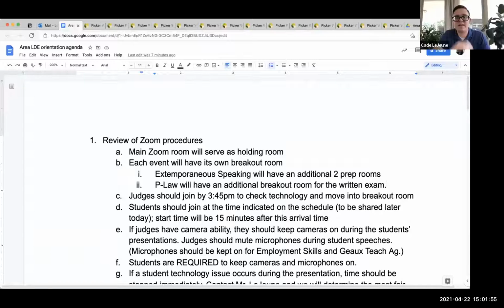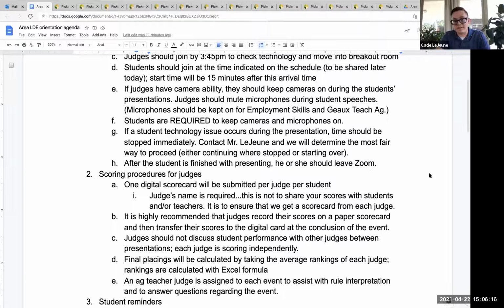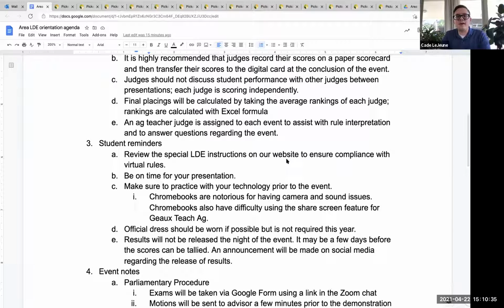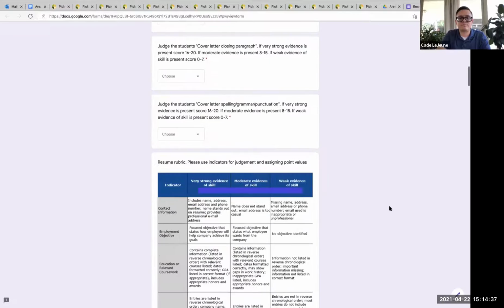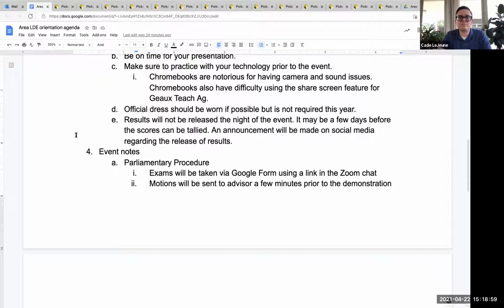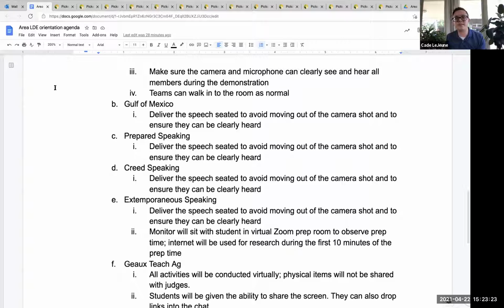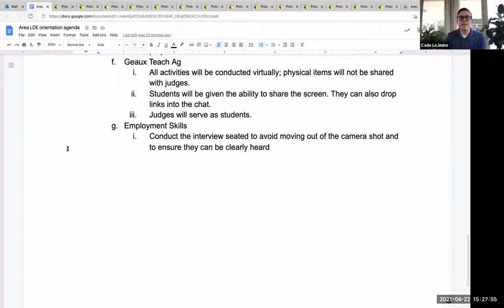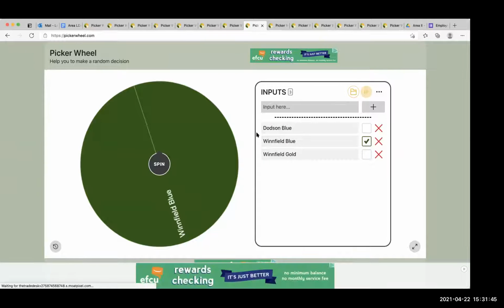Areas II and III LDEs Informational Meeting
State Staff met with judges, teachers, and students to discuss instructions for upcoming virtual LDEs.